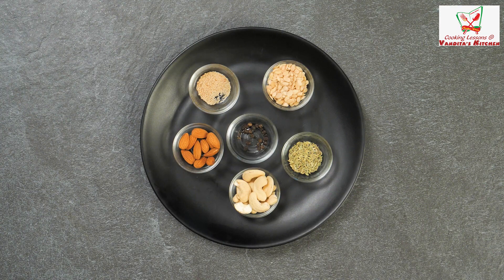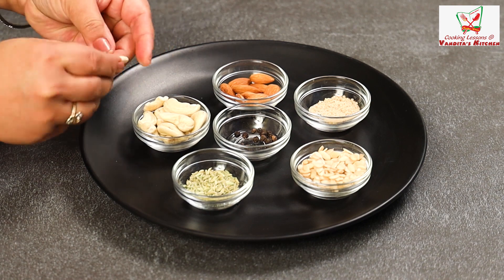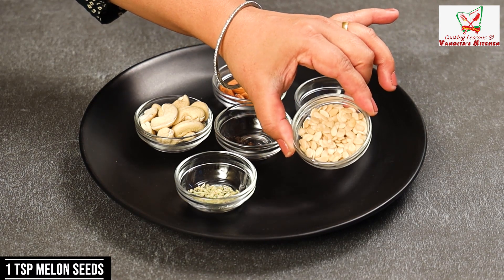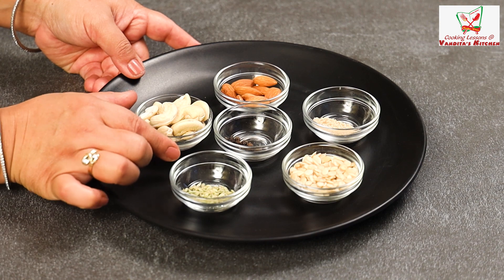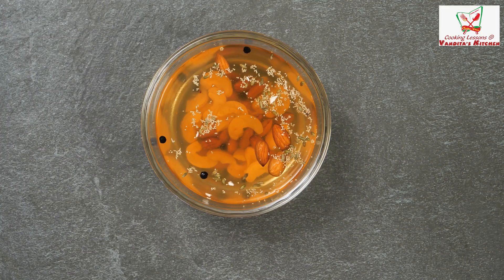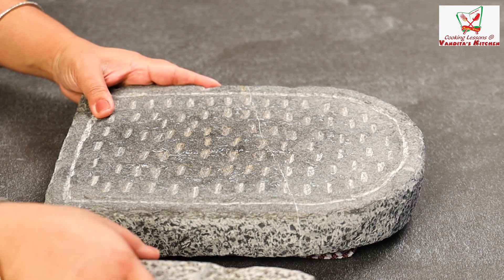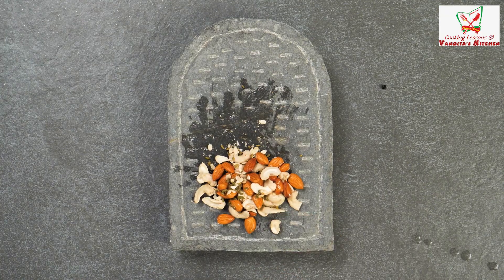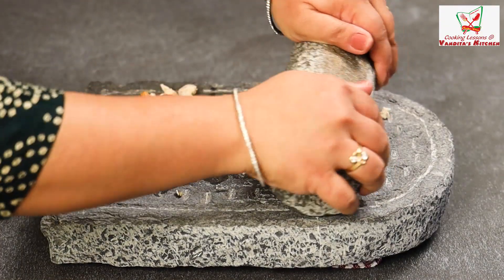Thandai Recipe |Holi Special |ठंडाई | How 2 make thandai @ home|cooling in summer| Vandita's Kitchen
Thandai Recipe | Holi Special recipe | ठंडाई

Thandai

10-12 Almonds10-12 Cashew Nuts8 - 10 Black Peppercorns
1 tsp Fennel Seeds
1 tsp Melon Seeds1 tsp Poppy Seeds3 cups Milk¼ cup Sugar
1/2 tsp cardamomFew strands of Saffron½ tsp Rose water

Thandai is a refreshing summer drink: a blend of nuts and cooling spices that is popular in India and is served during the festive celebrations of Holi and Mahashivratri.

For Holi, bhang (the leaves and flower heads of cannabis) in little amount is added to thandai but my version is minus the bhang since this is what we and kids at home should drink. No getting high for us!

Suggested Video :-